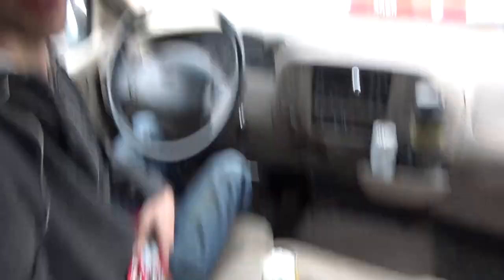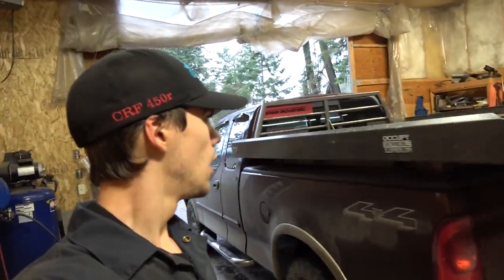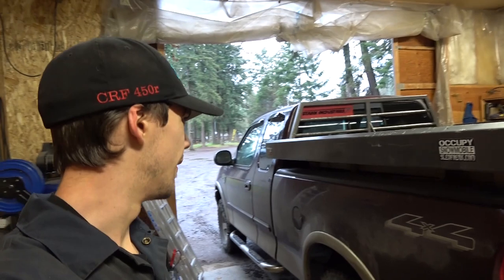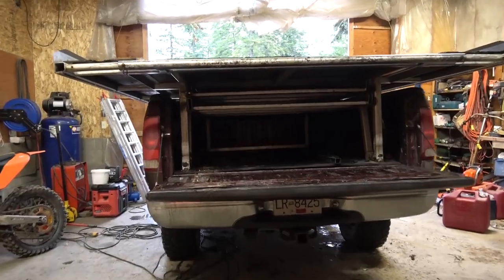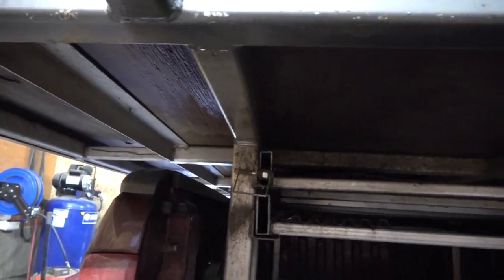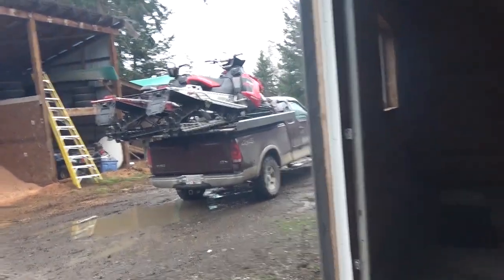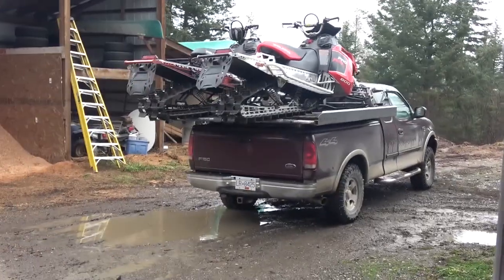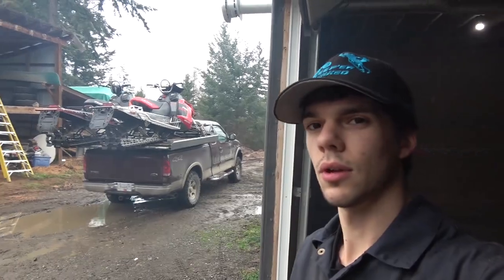Buying a USED Sled Deck the day before going Riding! Crazy!!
Yes, the thumbnail is a load of nonsense! In this video I'm going to pick up a sled deck I found online the day before I was planning to go riding. Everything had to turn out perfect or all my weekend plans would be gone, oh the horror that would've been LOL!